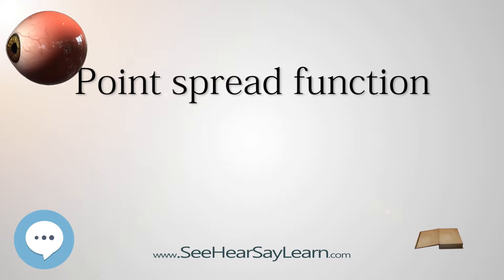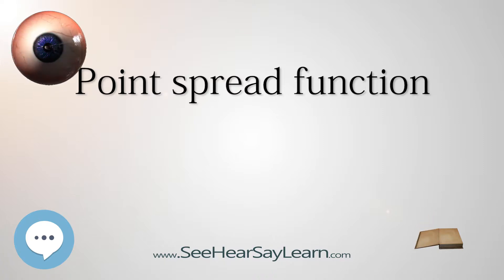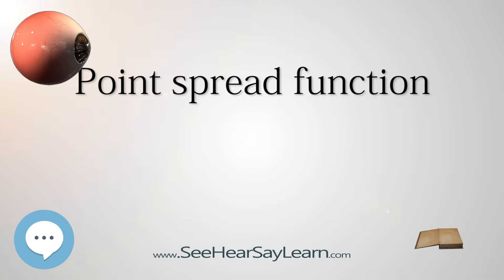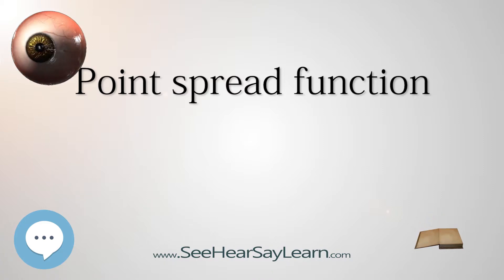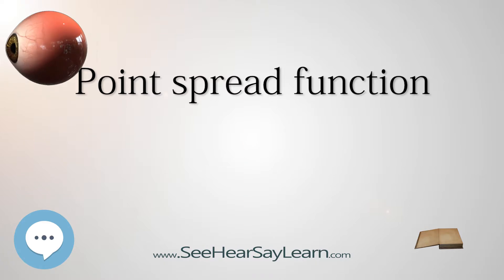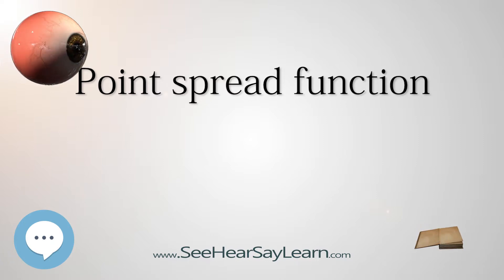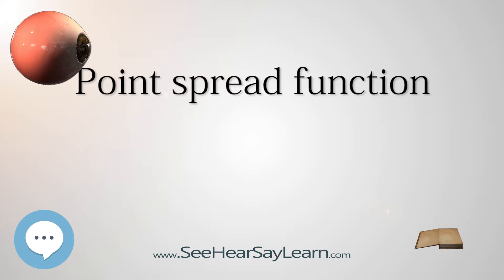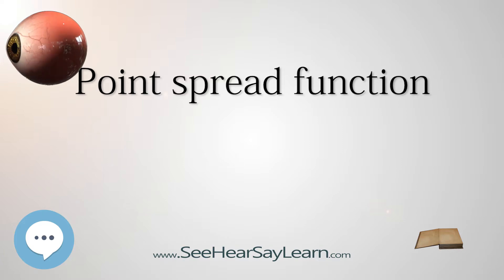Point spread function - Your EYEBALLS - EYNTK 👁️👁️💉😳💊🔊💯✅